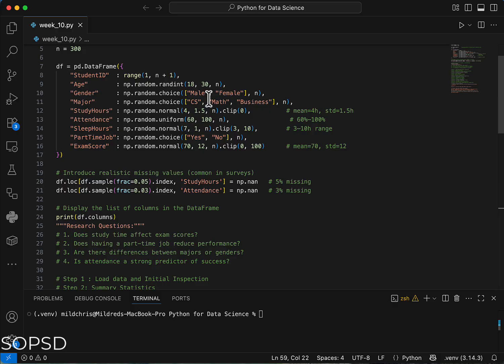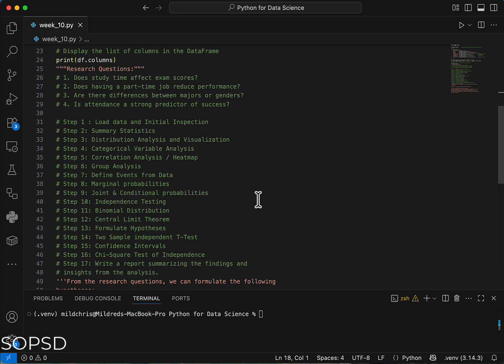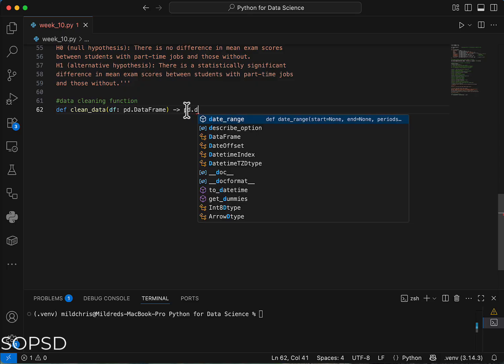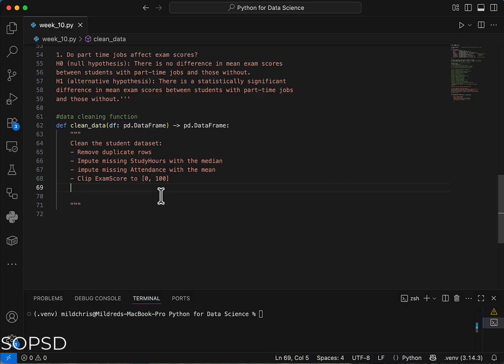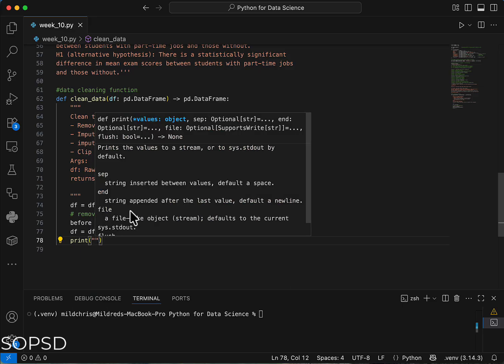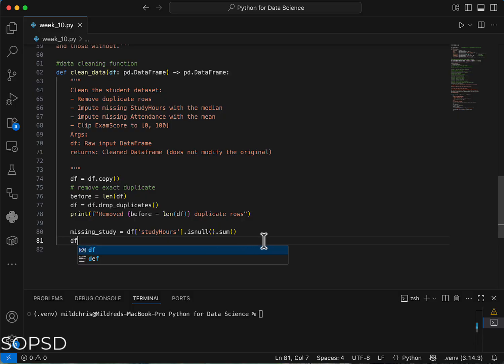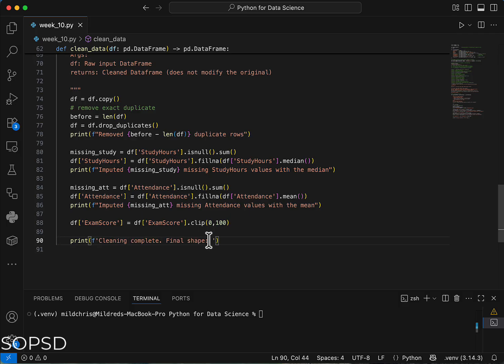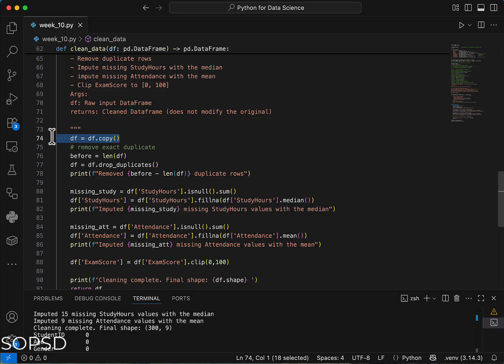Week 10 : Lesson 1 - Python Data Science - Workflow Automation - Data Cleaning Function